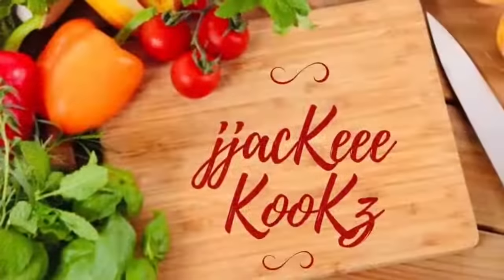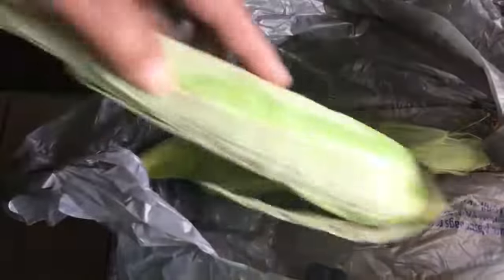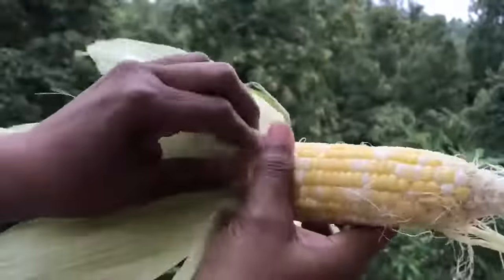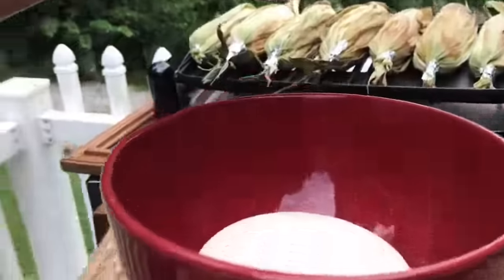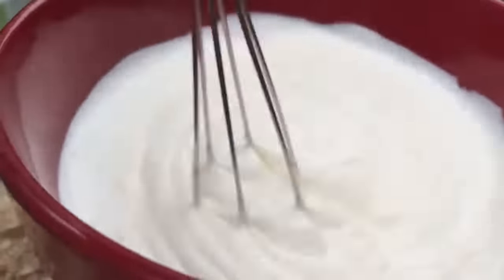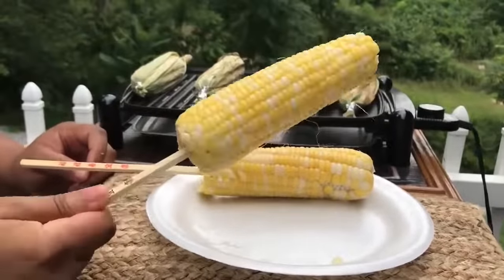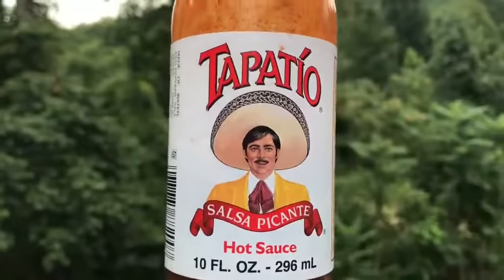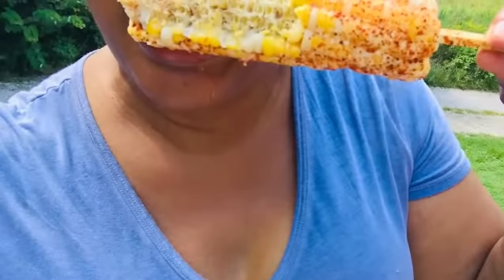Hi, Elotes street corn | Mexican Corn